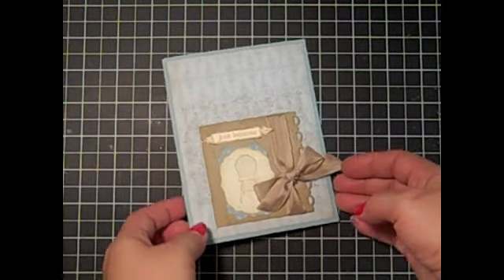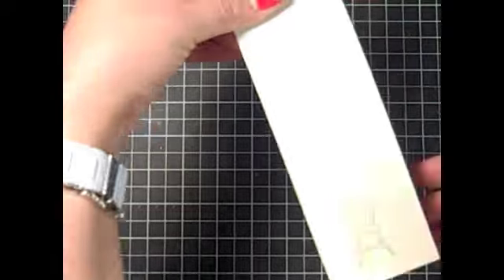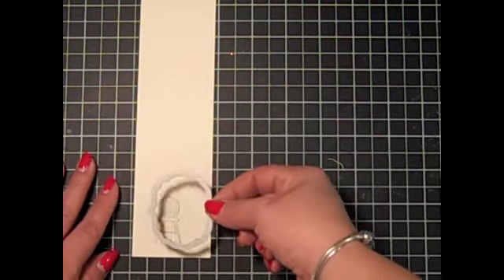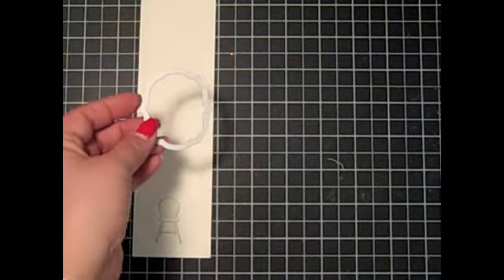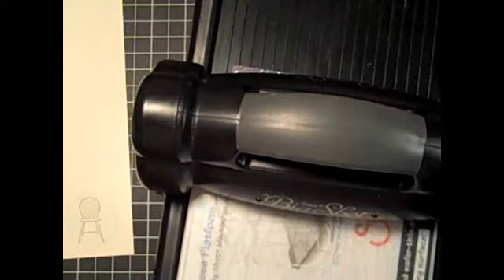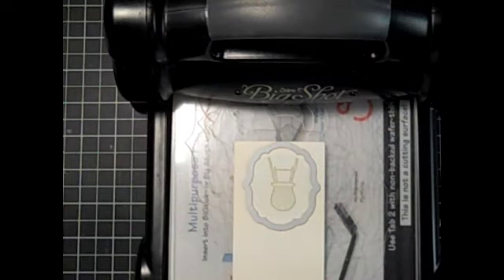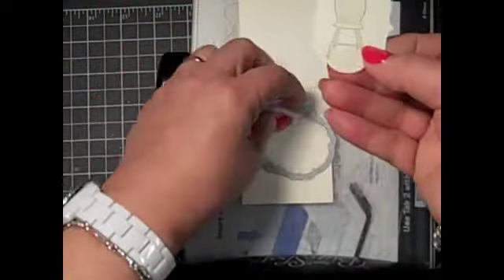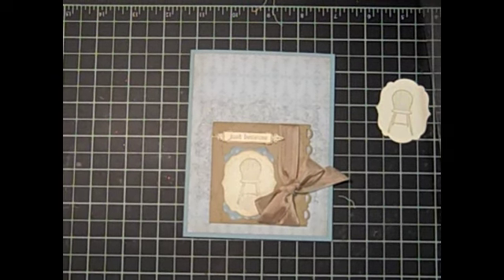New Stampin' Up! Framelits Tutorial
Stampin' Up! Video tutorial demonstrating the new Framelits in the 2012 Stampin' Up! Occasions Mini.  Discover the ease in using these Framelits to cut your stamped iimages with the Big Shot. Lisa Brown, Stampin' Up! Demonstrator.